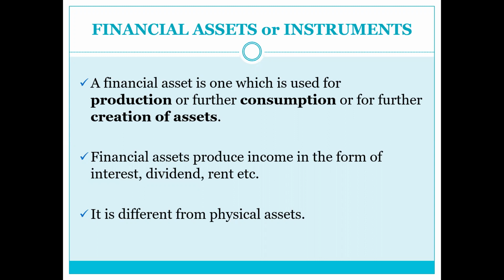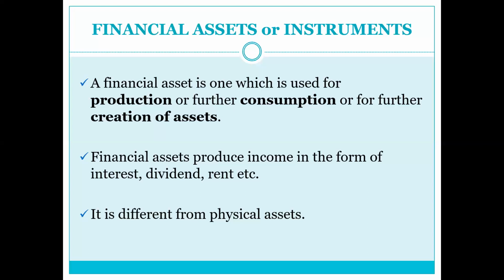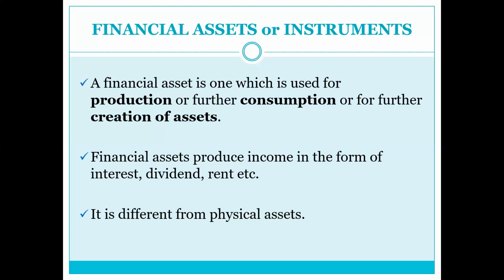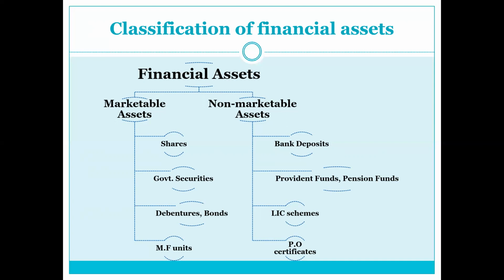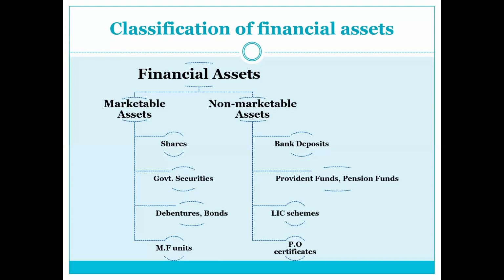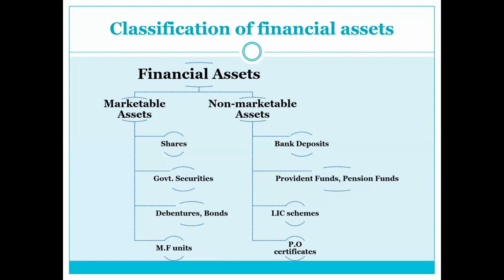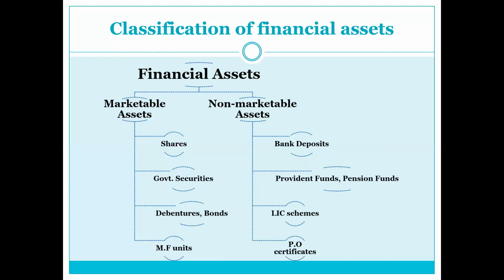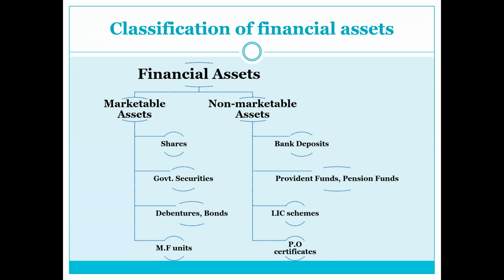Financial Services - Part 3 (Financial Assets)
BBA (Kerala University)
Module 1
This is a short description about the second component of financial system. Financial assets and its classification is discussed in this video.